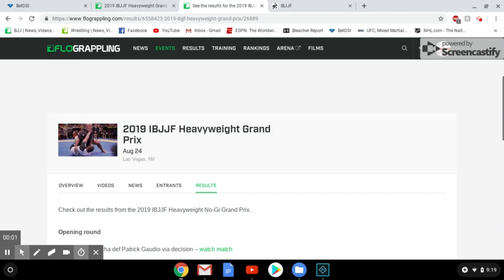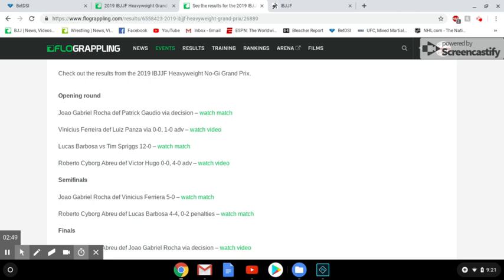2019 IBJJF Heavyweight Grand Prix Results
I go through the results of the 2019 IBJJF No Gi Heavyweight Grand Prix and look at the deciding sequence in the finals between Joa Gabriel Rocha and Roberto Cyborg Abreu.